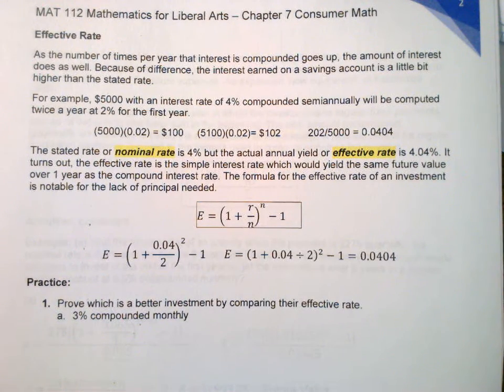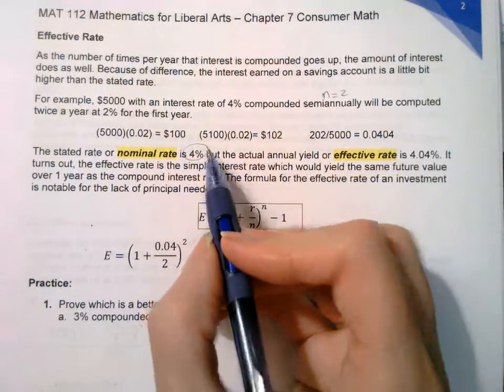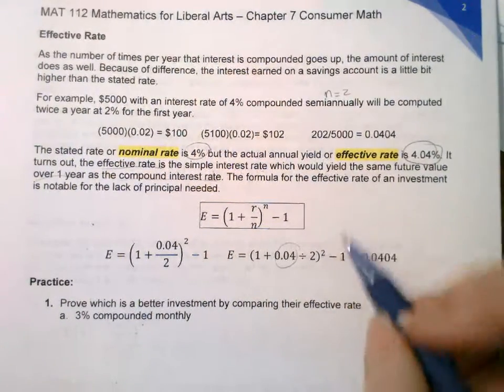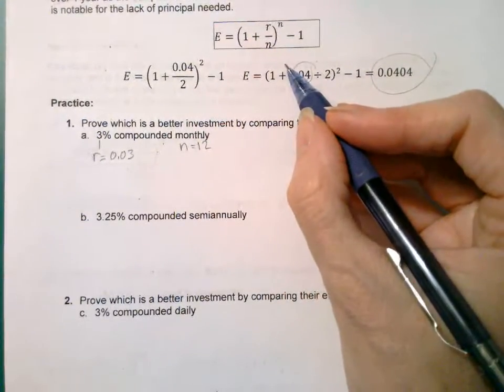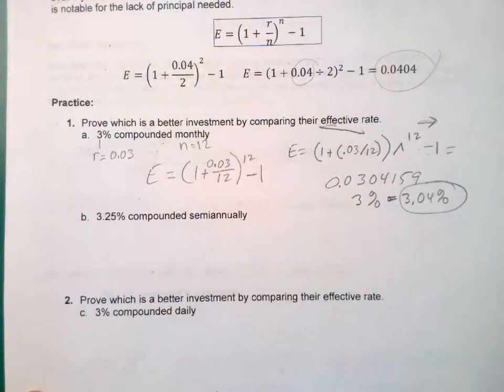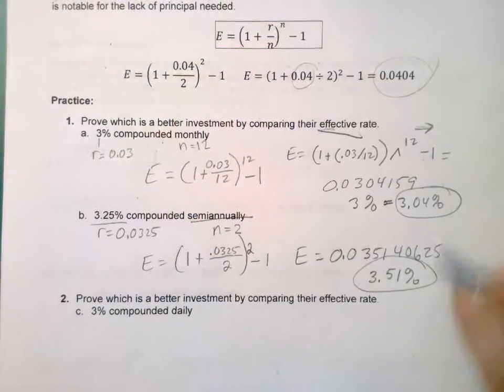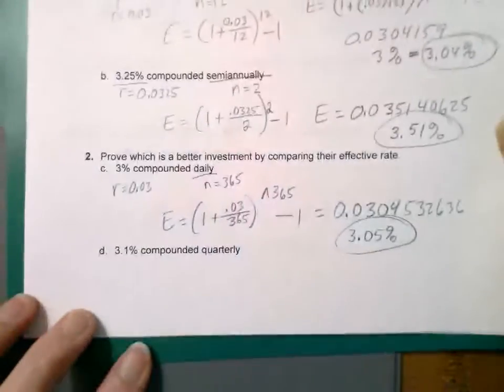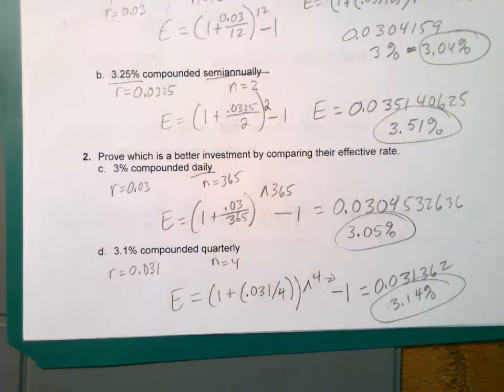MAT112 Chapter 7 4, page 2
Effective Rate